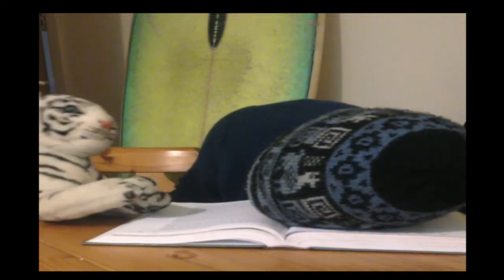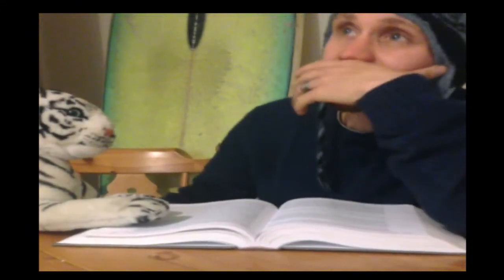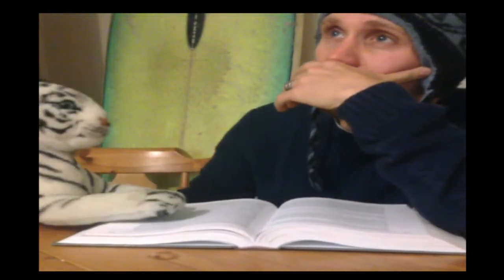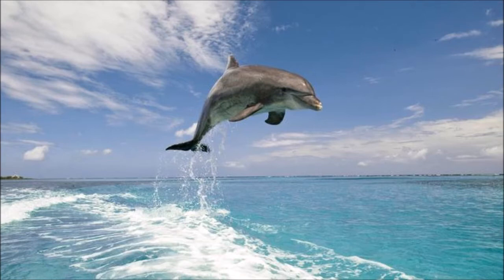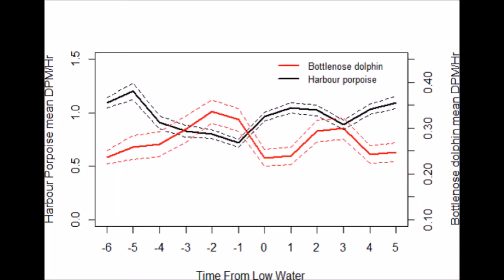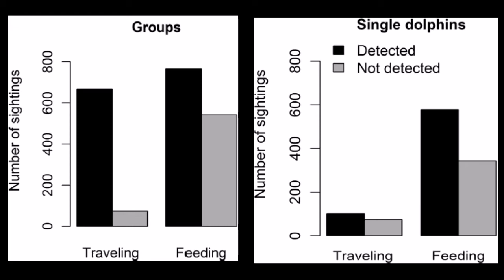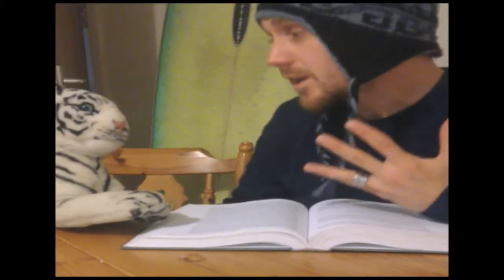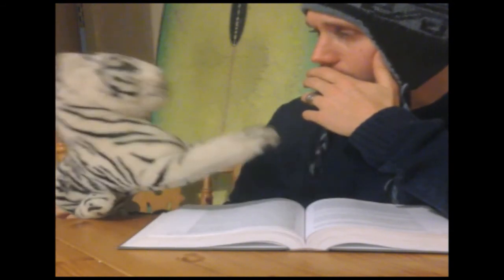Static Acoustic Monitoring - Dolphins and Porpoises